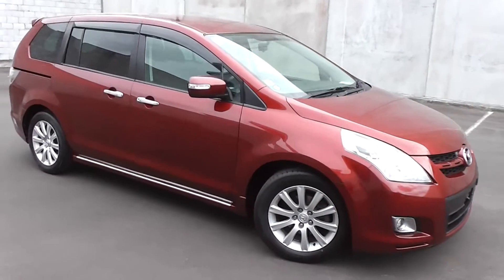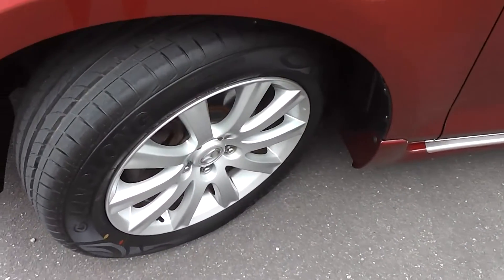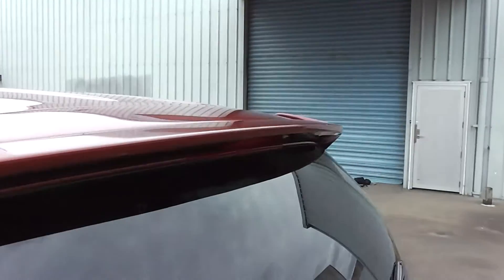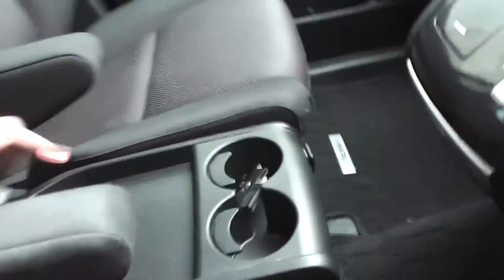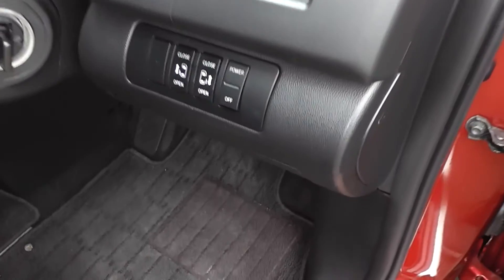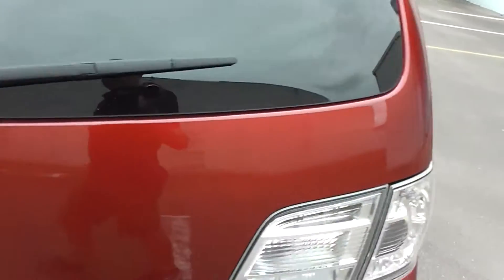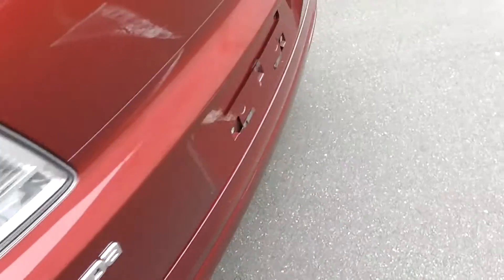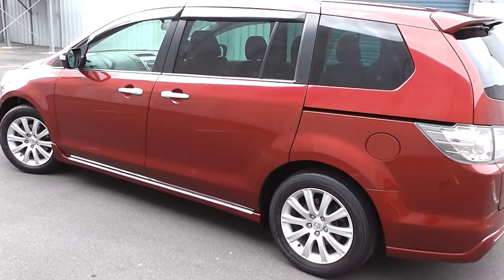Mazda MPV 23C Sport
2007 Mazda MPV 23 C Sport 8 seat people mover powered by a 2.3 litre 4 cylinder engine with tiptronic automatic transmission with 71000 kms on the odometer. Located in Palmerston North, New Zealand at Peter Day Motors.